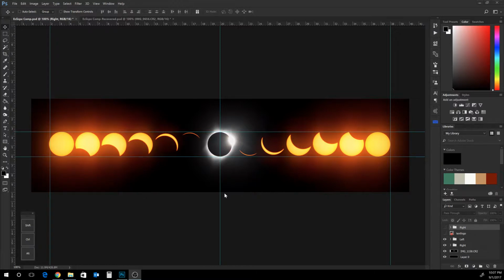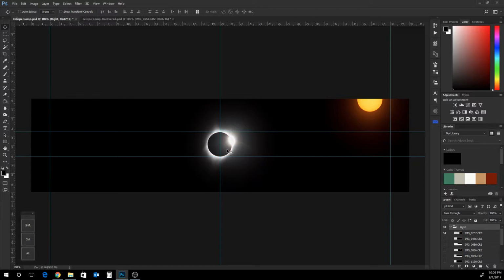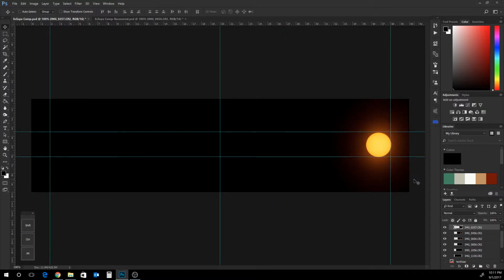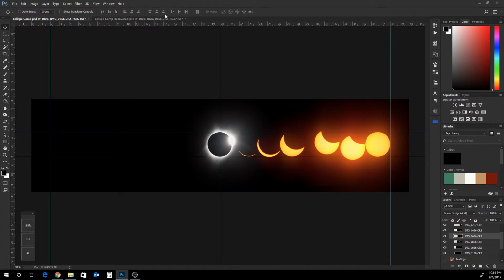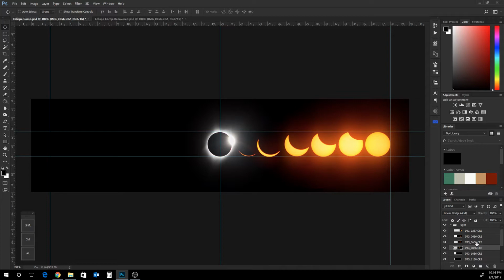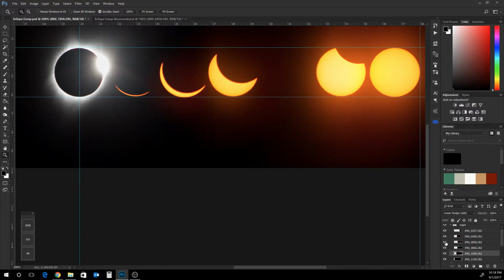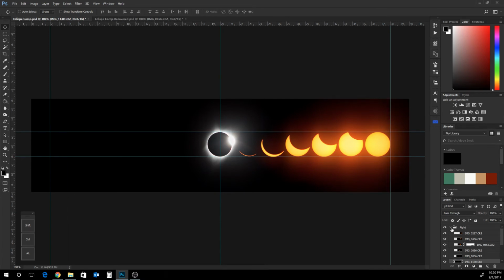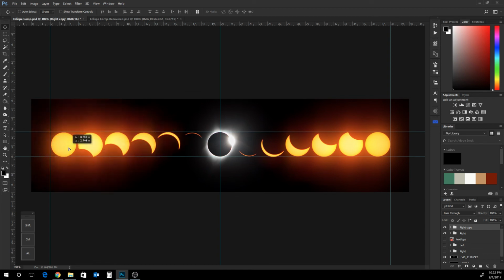Photoshop Composite of the 2017 Solar Eclipse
The very simple technique for how I used photoshop to composite a 10" x 40" panorama of the 2017 solar eclipse.

This technique uses the linear dodge (add) blend mode to quickly and easily turn the black pixels transparent and allow the colors of the sun to blend with one another. I also use some layer masks to remove a few hard edges and create an awesome composite.

Want more videos like this? You'll get early and exclusive access, it's cheap (bonus) and it helps me create work faster.
Have questions? Drop them in the comments below, I would love to hear from you!